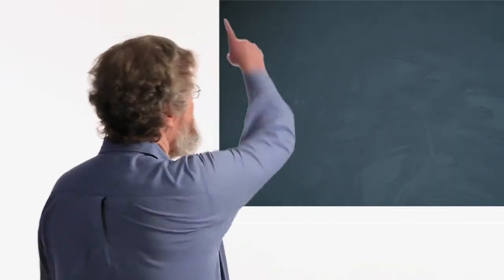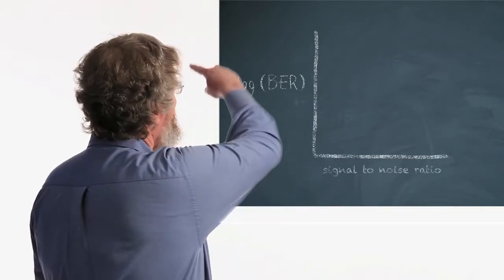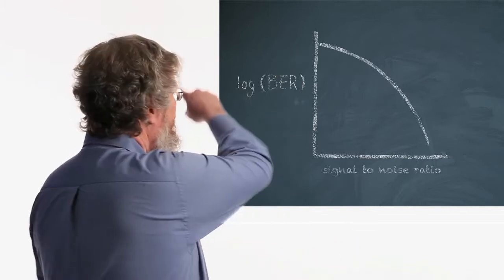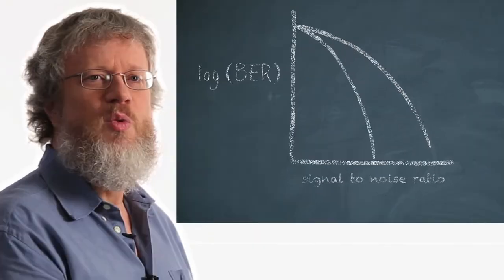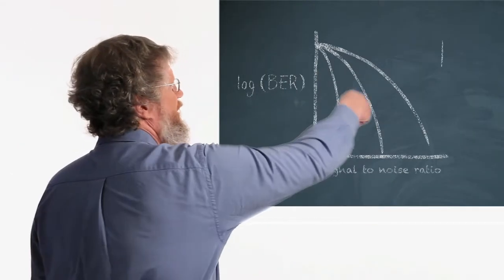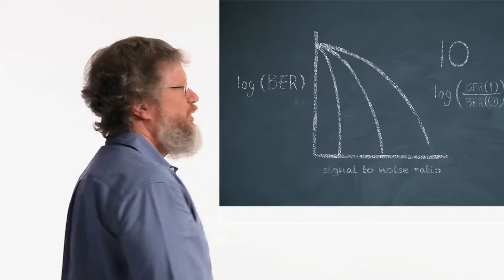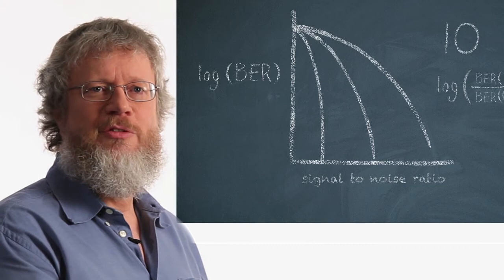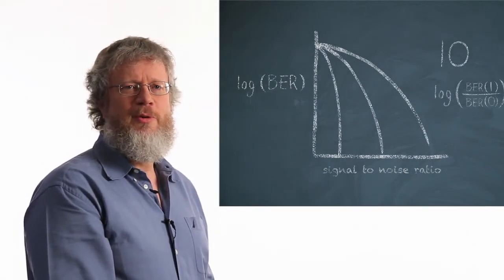Chalk Talk: Soft Forward Error Correction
Soft Forward Error Correction provides the best performance for your network because it gives higher capacity, tolerance and twice the reach.